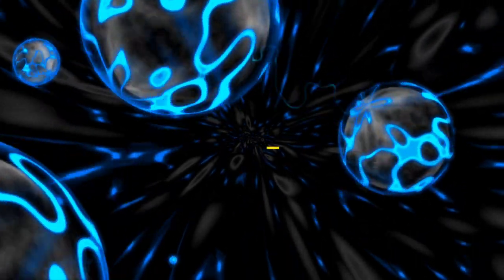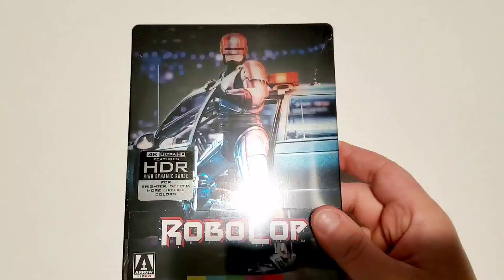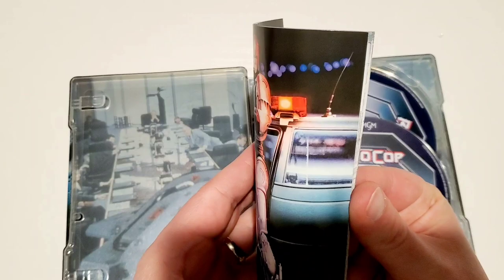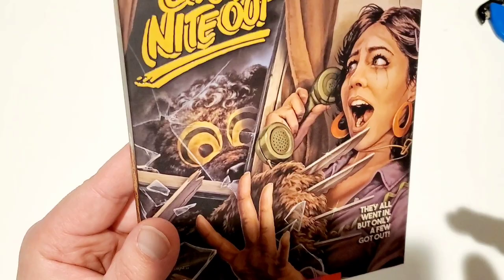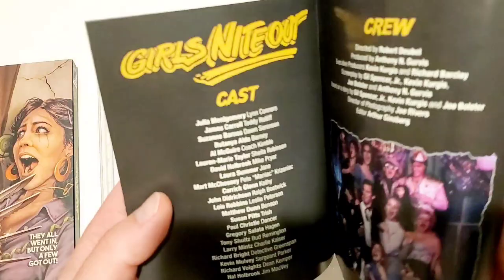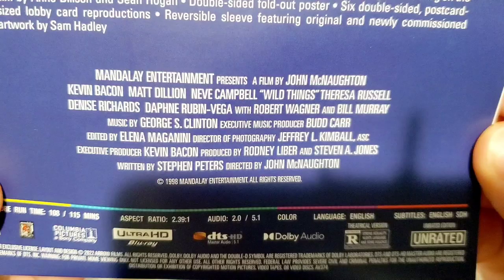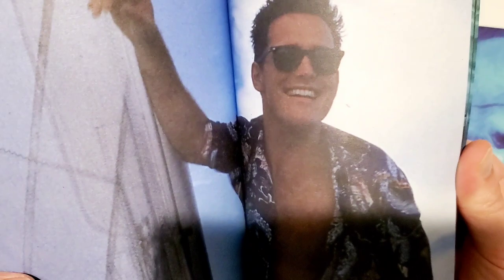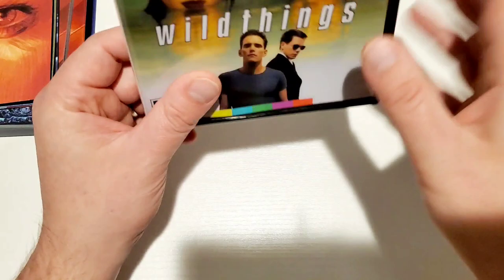ARROW VIDEO BLURAY/4K COLLECTION UPDATE! | NEW MAY TITLES!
I got an exciting new batch of Arrow Video titles in to unbox, review, and talk about with you guys! Check out the video for a full in depth look at the May Releases!
Purchase Links⬇️
Wild Things 4K
Girls Nite Out
Robocop 4K Steelbook
Send Mail To⬇️
Kenny Vetter